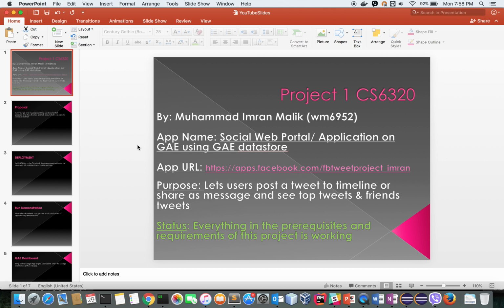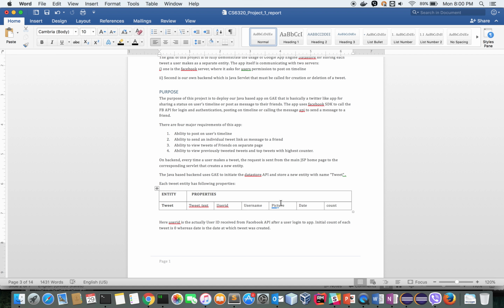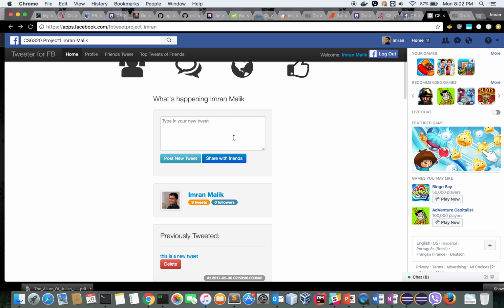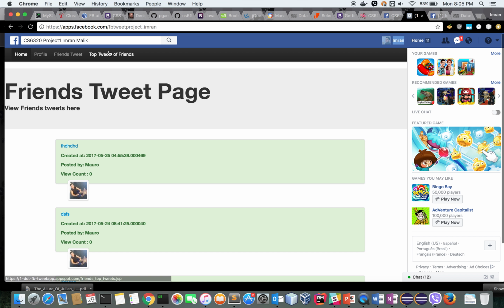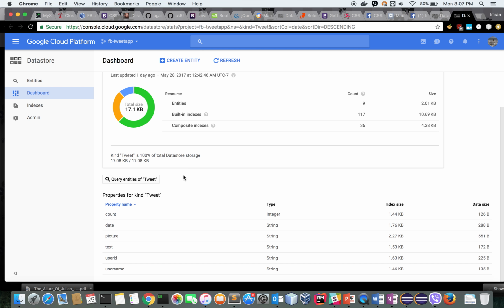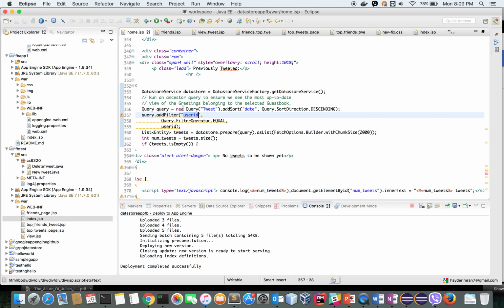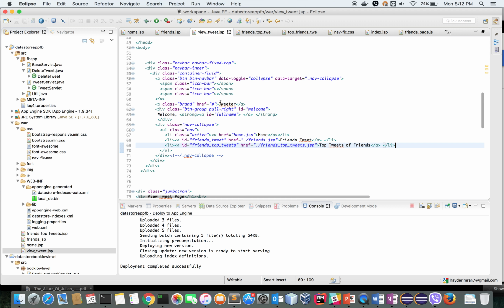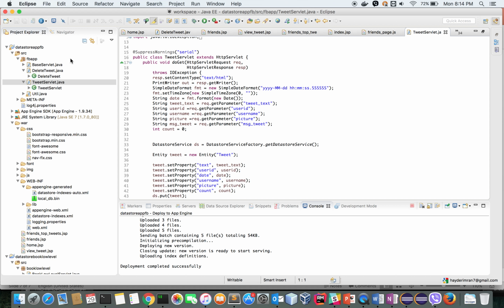CS6320 Project1 FB Tweet App (720p)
Submitted By: Muhammad Imran Malik (wm6952)

App Name: Social Web Portal/ Application on GAE using GAE datastore

Purpose: Lets users post a tweet to timeline or share as message and see top tweets & friends tweets

Status: Everything in the prerequisites and requirements of this project is working